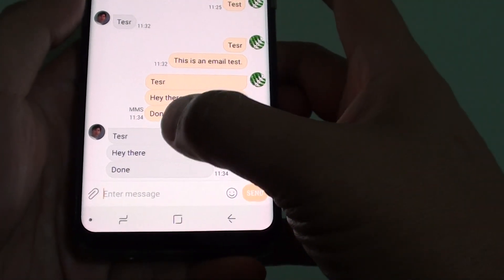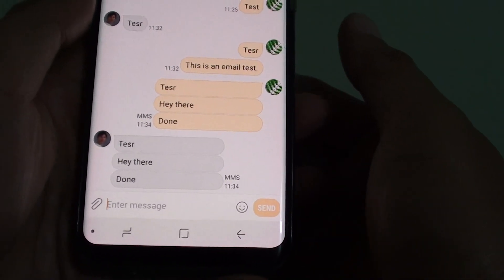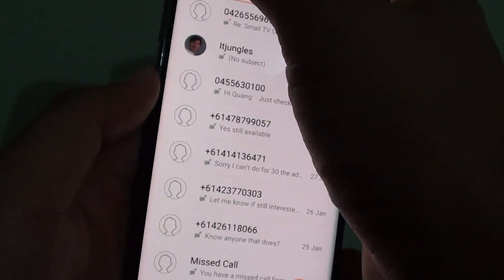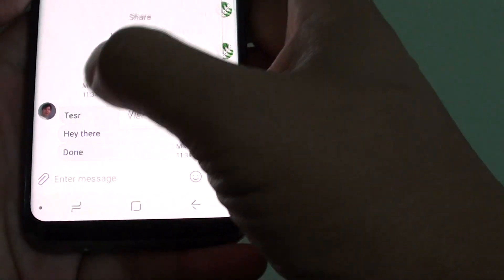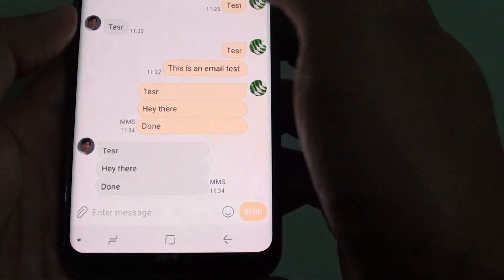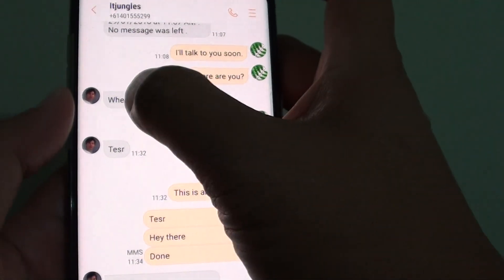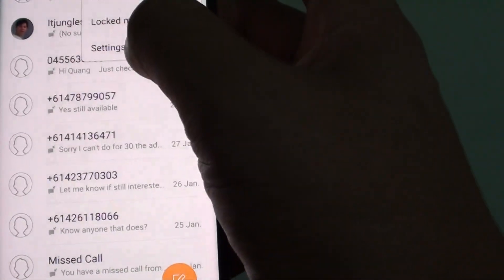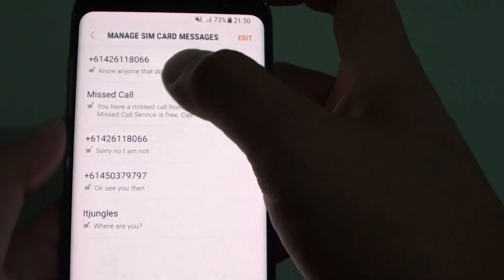Samsung Galaxy S8: How to Copy Text Messages to a SIM Card Storage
Learn how you can copy text messages to a sim card storage on Samsung Galaxy S8.